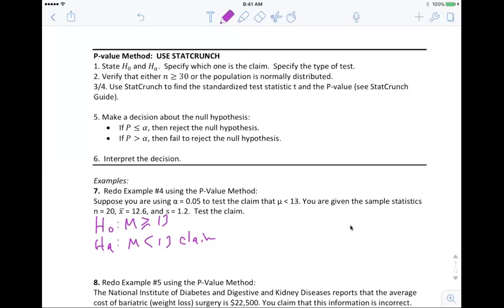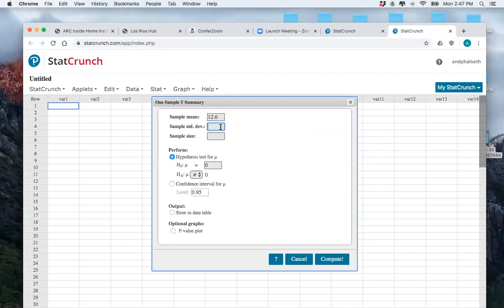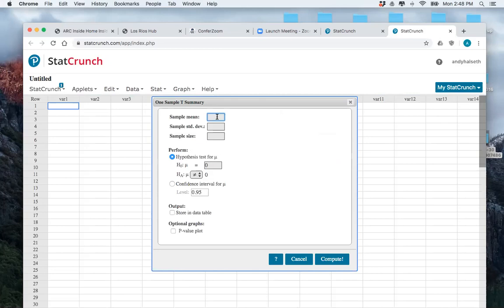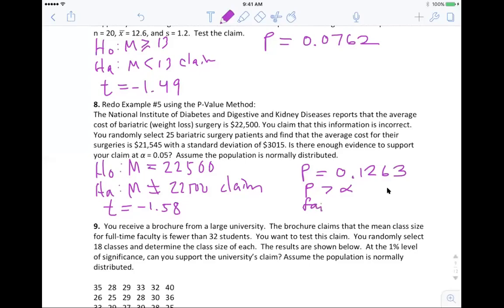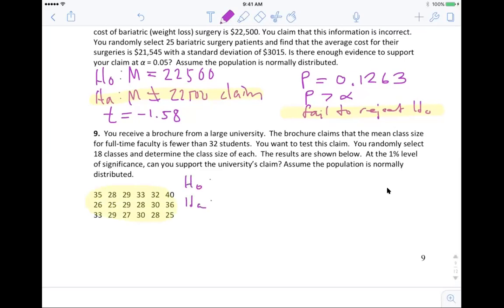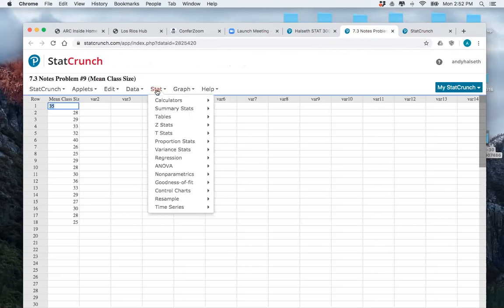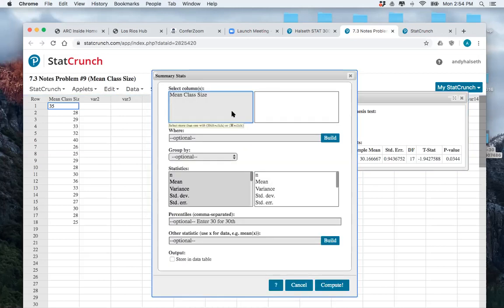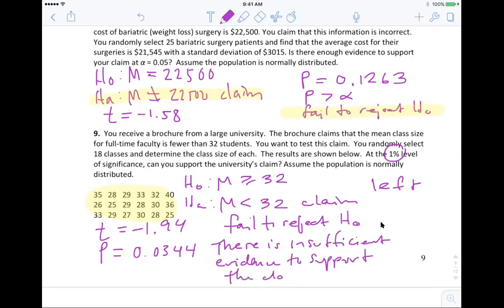Mr. H's STAT 300: Ch 7 Notes Page 9